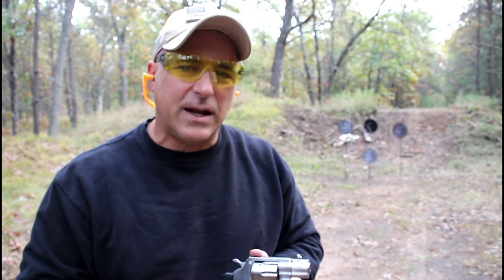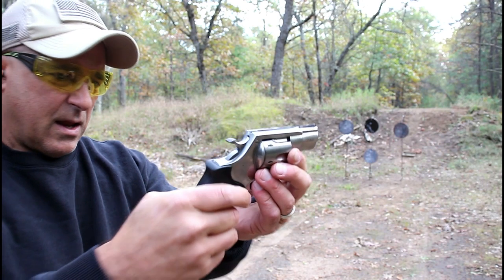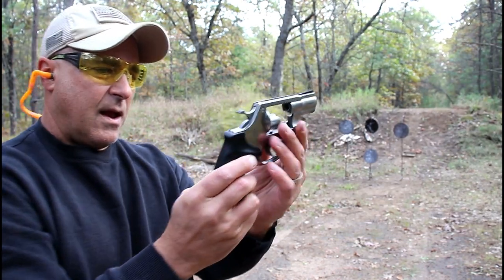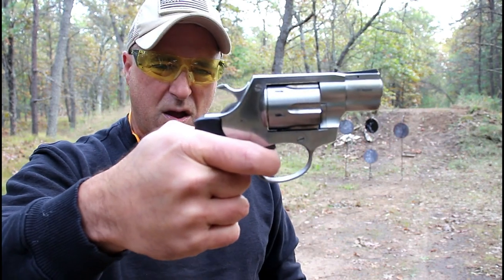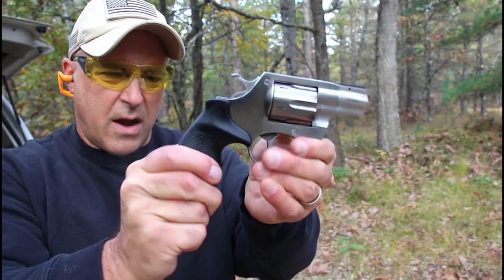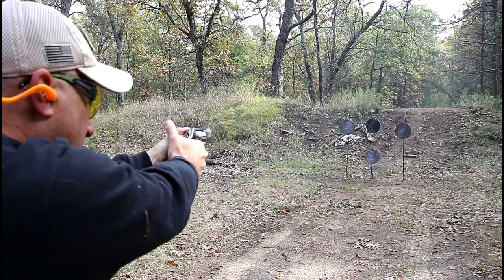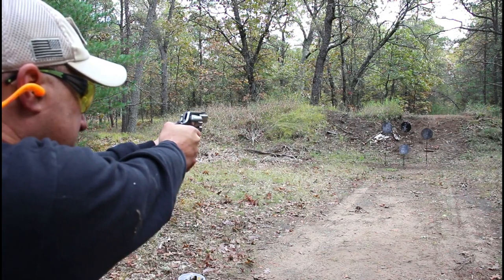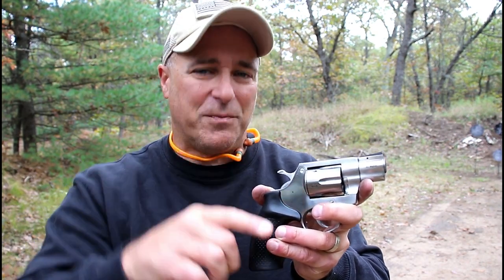NEW Rock Island Armory AL3.1 .357 Magnum Revolver Range Review - TheFirearmGuy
Here is the NEW Rock Island Armory AL3.1 .357 Magnum revolver. I ran this revolver through it's paces at the range and was very pleased with it's performance. It's a sharp looking snubnose - stainless revolver that shoots nice. What do you think?